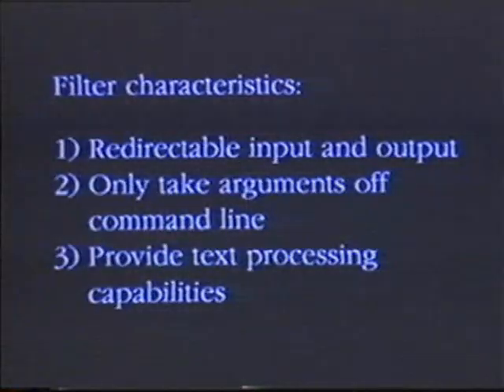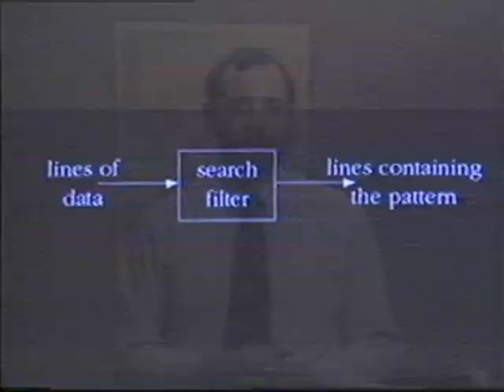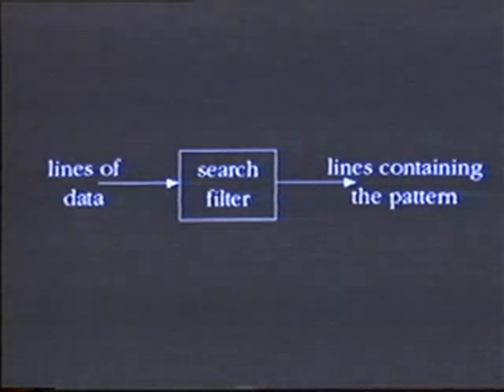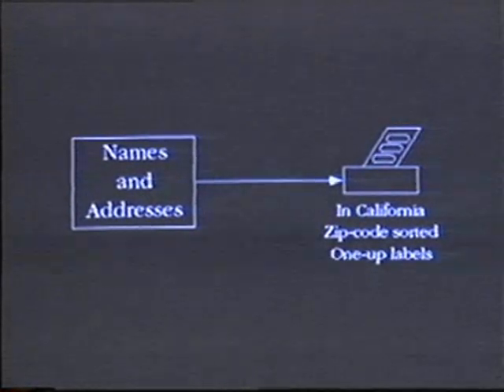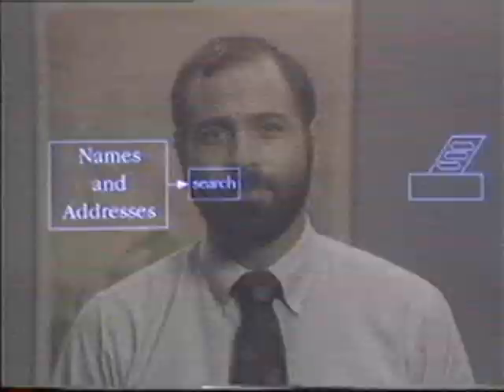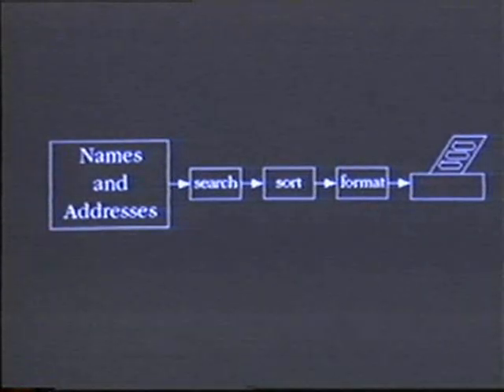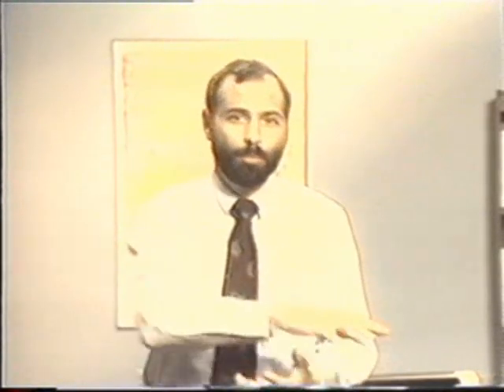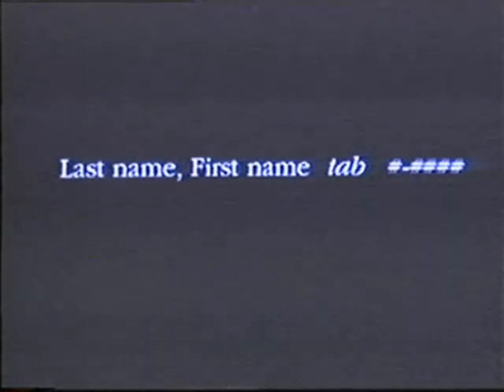3a unix filter system v (englisch)